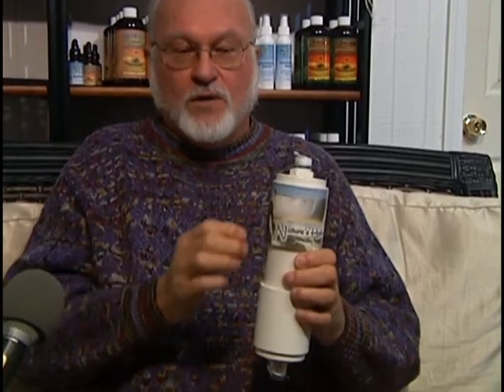Adam Abraham Interviews Clayton Nolte, inventor of Structured Water devices on chlorine_release.avi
Adam Abraham, host of Talk for Food on webtalkradio, interviews Clayton Nolte, author and inventor of structured water devices about how his units handle chlorine. Nolte has just published An Introduction to the health Benefits, Cost Savings and Environmental Advantages of Structured Water.

The 141 page Ebook is being made available on a donation basis by Nolte's company, Ultimate Water, Inc. to anyone who subscribes to the free ezine from Ultimate Water University .